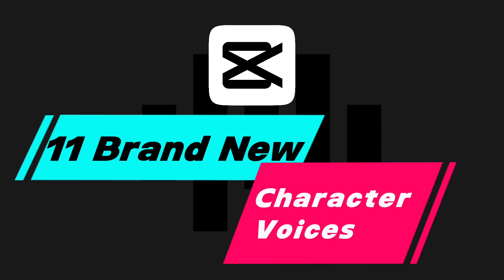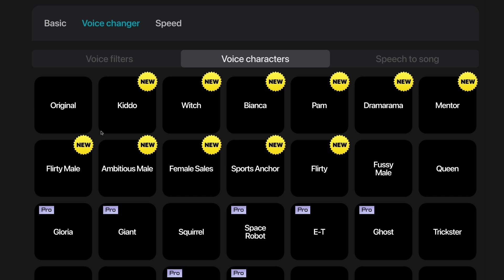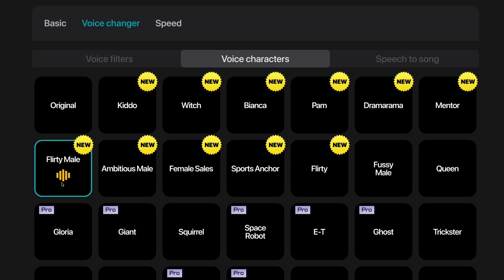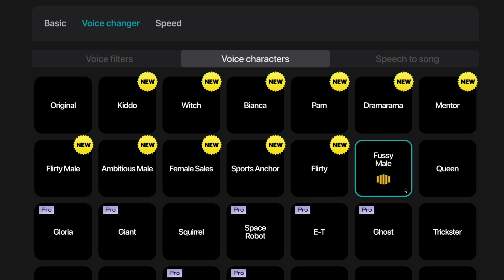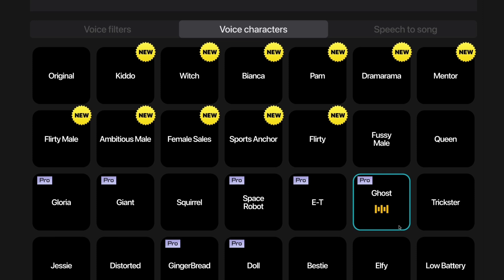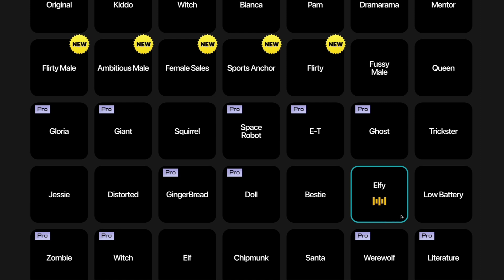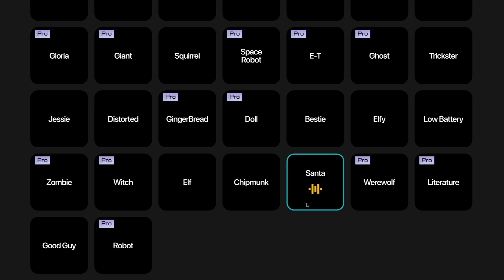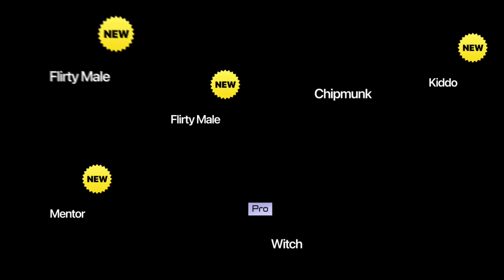New CapCut Voice Character Update.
CapCut just released 11 all-new AI character voice effects. Listen to every new and legacy CapCut Voice Character. Use the links below to quickly jump to each voice.

*CHARACTER VOICES*
*NEW*
00:34 Original
00:41 Kiddo
00:48 Witch
00:54 Bianca
01:00 Pam
01:06 Dramarama
01:12 Mentor
01:18 Flirty Male
01:25 Ambitious Male
01:31 Female Sales
01:38 Sports Anchor
01:44 Flirty
*LEGACY*
01:49 Fussy
01:55 Male
02:02 Queen
02:02 Gloria
02:06 Giant
02:12 Squirrel
02:17 SpaceRobot
02:23 E-T
02:29 Ghost
02:33 Trickster
02:39 Jessie
02:44 Distorted
02:50 GingerBread
020:56 Doll
03:02 Bestie
03:06 Elfy
03:12 Low Battery
03:18 Zombie
03:23 Witch
03:30 Elf
03:36 Chipmunk
03:41 Santa
03:49 Werewolf
03:55 Literature
04:01 Good Guy
04:07 Robot